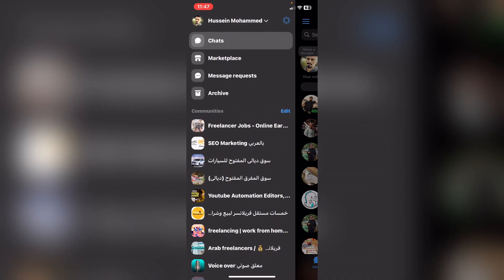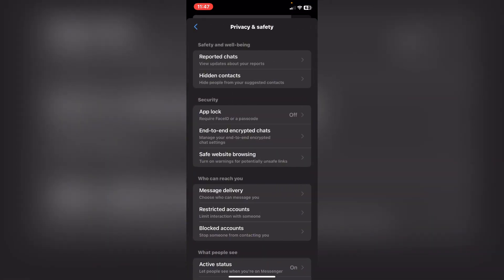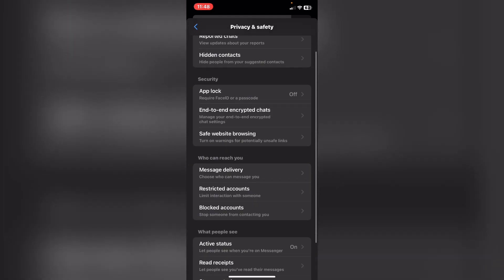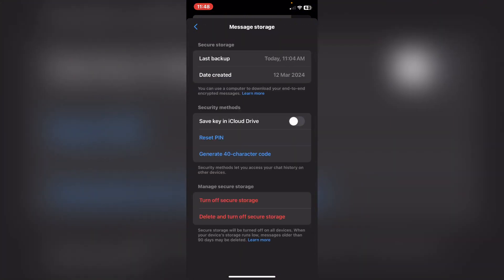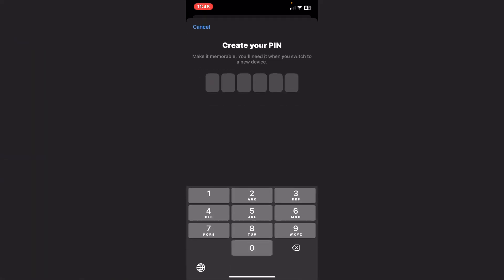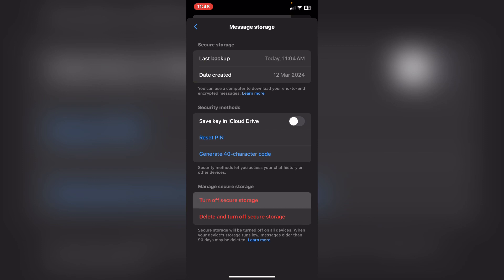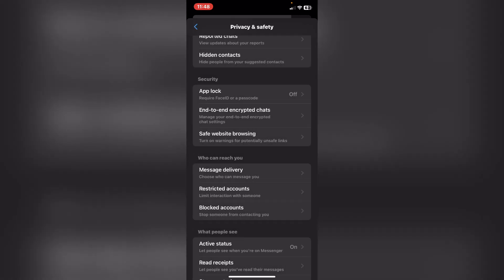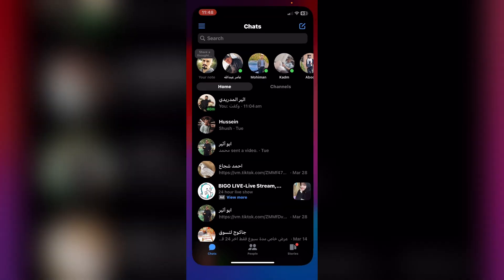How to Remove Pin Password On Messenger 2024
How to Remove Pin Password On Messenger